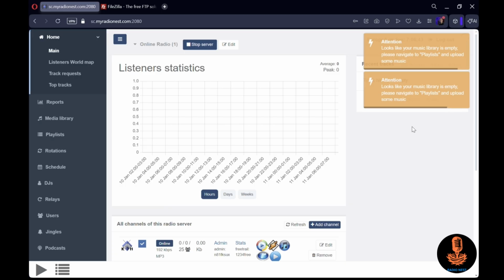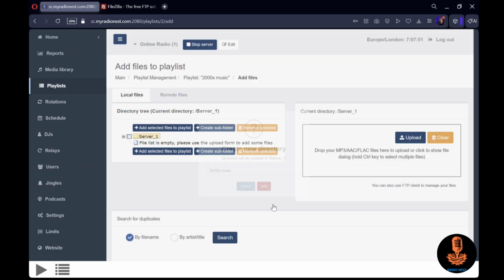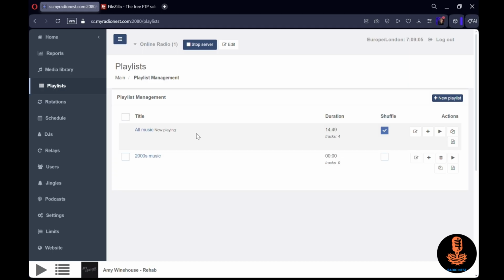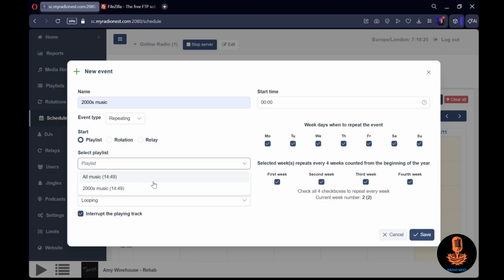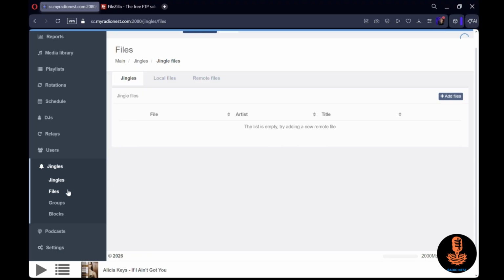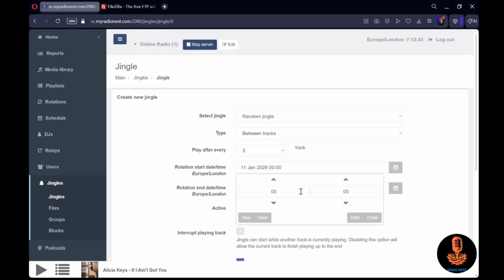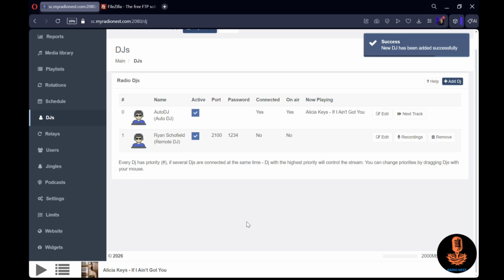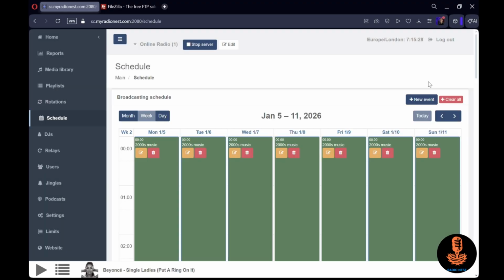Radio Nest - Getting Started With Streaming Centre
This video shows you how to get started with Streaming Centre from Radio Nest.